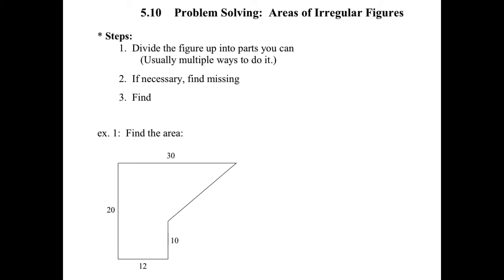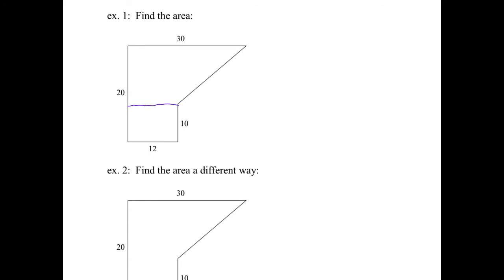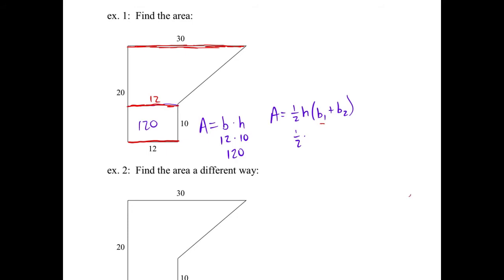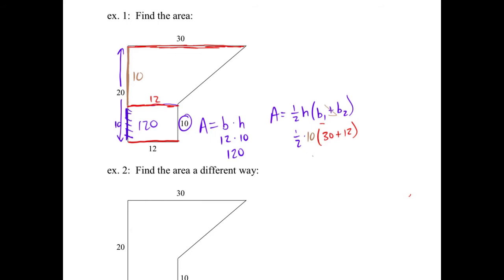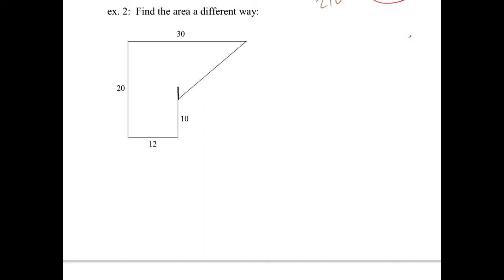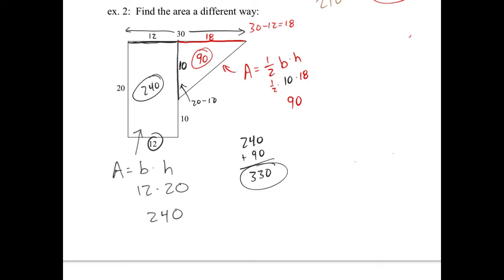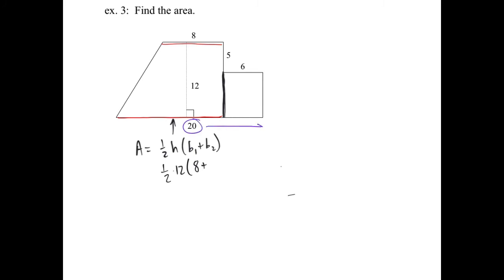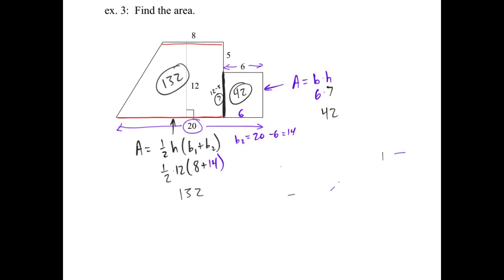Math 7: 5.10 Areas of Irregular Figures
In this section, you have to break strangely shaped objects up into shapes you can find the area of.  Then, find the area of each section and add them together.  These are really kind of fun and a great application of all the earlier sections where you learned to find the area of tons of different shapes.